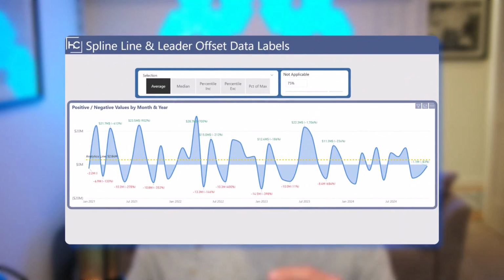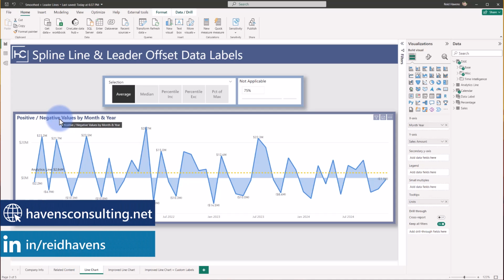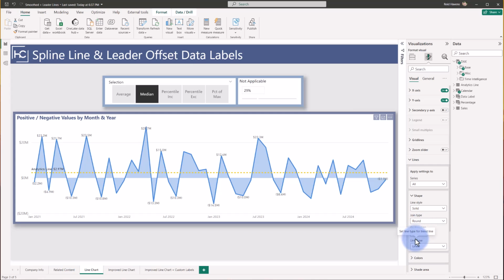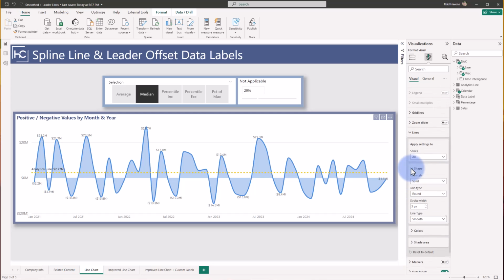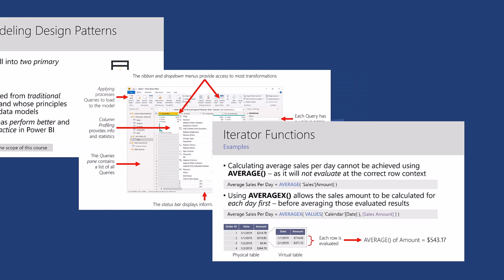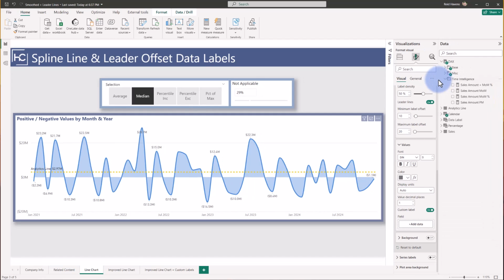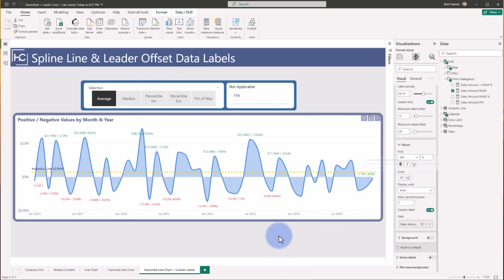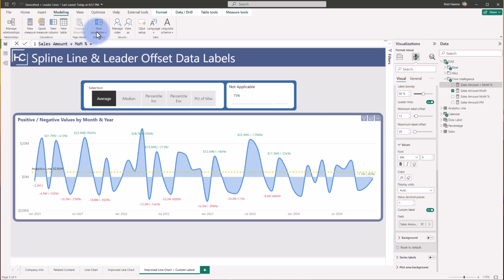Custom Data Labels, Curved Lines, and Leader Line Labels (OH MY!)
Learn how to enhance your visualizations with custom DAX data labels plus leader lines. Additionally, learn how to upgrade your native line chart visuals using the smooth line option. Tune in to see them in action!

VIDEO CHAPTERS 🎥
0:00 - Start of Video
0:30 - Content Intro